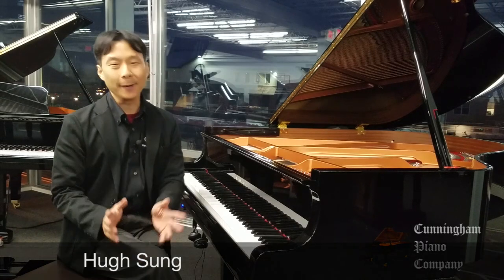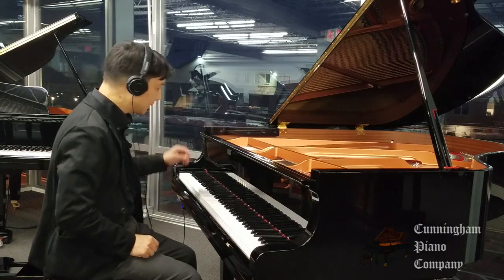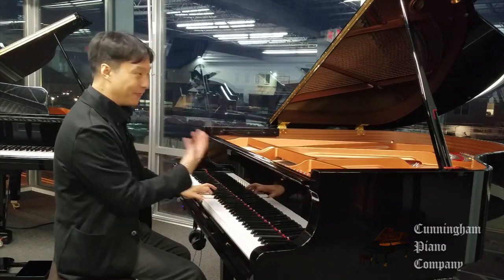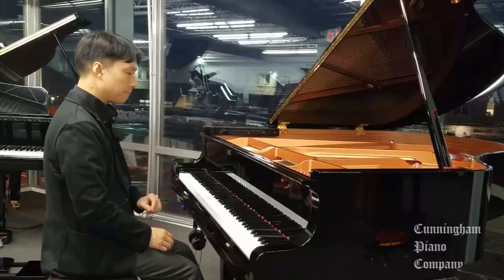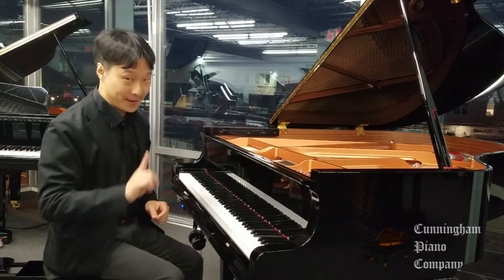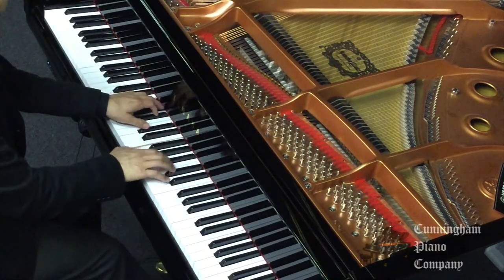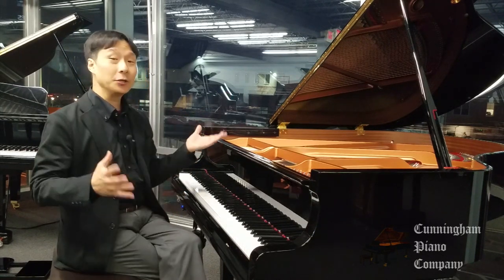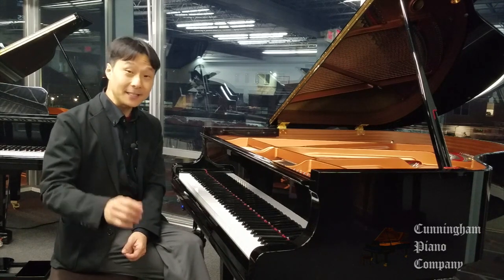Yamaha GC1 TransAcoustic Piano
The Yamaha GC1 TransAcoustic Piano combines a gorgeous 5'3" acoustic piano with Yamaha's breakthrough transducer technology, turning your piano's soundboard into the world's best speaker system. With the GC1 TransAcoustic Piano, not only can you practice silently with headphones, you can also hear up to 19 digital instruments amplified through your piano's soundboard, add external audio sources, record your playing, and play both the acoustic piano and the digital voices together for a rich acoustic experience unlike anything you've experienced before.